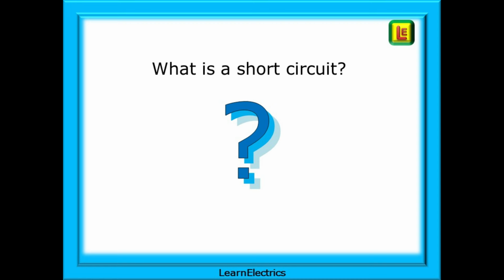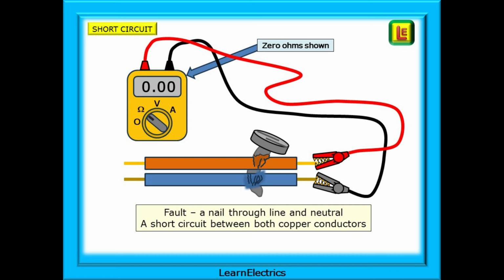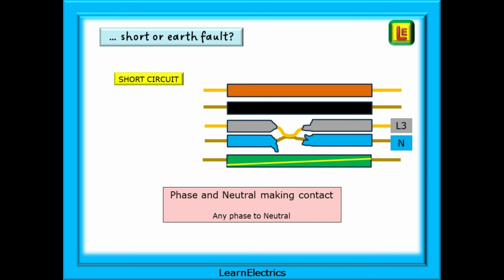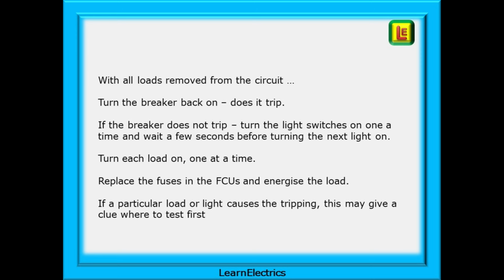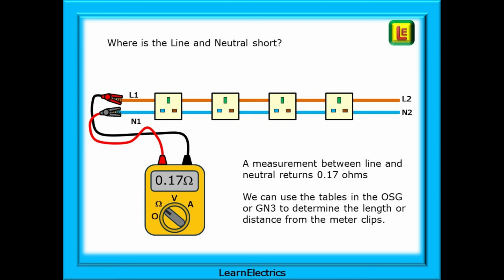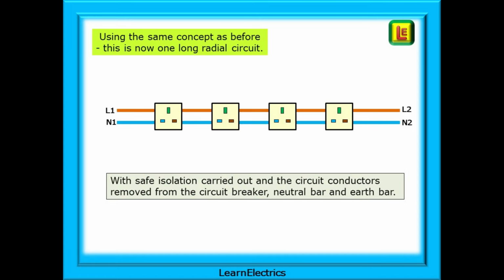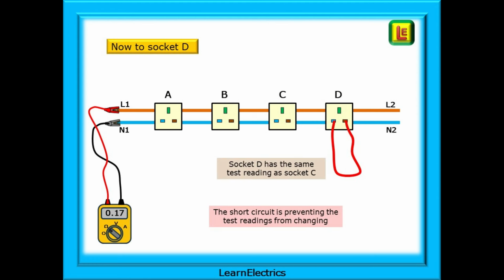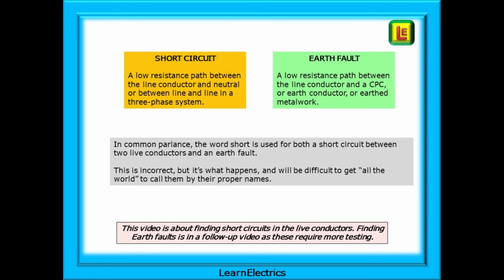FINDING A SHORT PART ONE – ELECTRICAL SHORT CIRCUITS AND EASY WAYS TO FIND THEM – FAULT FINDING TIPS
In this video from LearnElectrics, we look at the problem of finding shorts in electrical circuits. Is there an easy way to home in and locate the problem?

This video is part one of the story, and deals with shorts between live conductors, as we would find in domestic installations. We talk about 3 phase shorts and about earth faults and move on to locating a short circuit  in a ring circuit.

There was far too much to put in just this one video if we included the earth faults, so earth faults will be in the next one, the part 2 follow up video and then part 3 will be a video specific to locating short circuits in radial circuits.

We will begin with looking at the naming conventions, the terminology, and asking just what is a short circuit? Using the correct wording does matter, especially in exams and assessments - not everything is a short circuit. and we explain.

Then we will move on to testing and locating short circuits and we show you two totally different methods, both very effective and both will speed up your fault finding time.

SAFE ISOLATION PROCEDURE
Follow the link below to watch our video on Safe Isolation Procedure as discussed in this video.